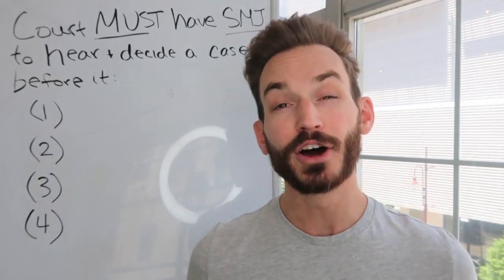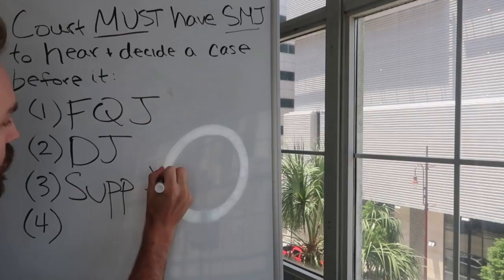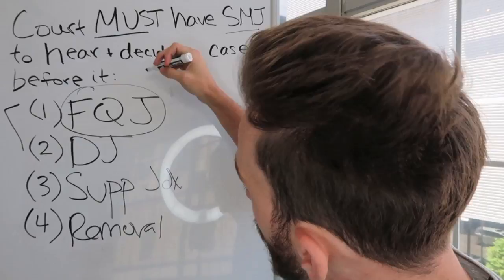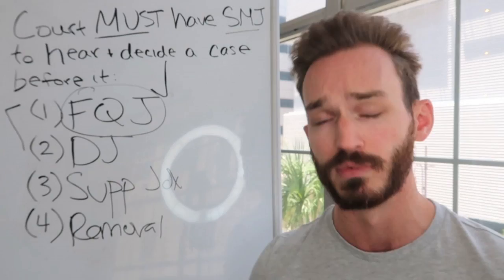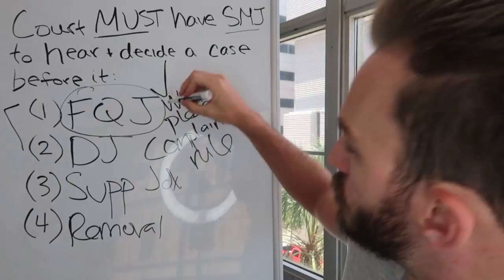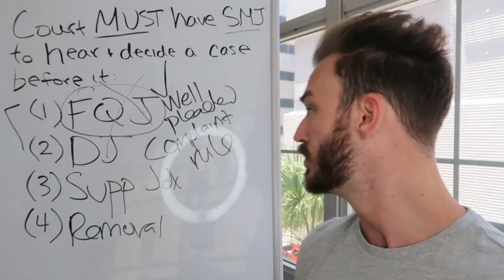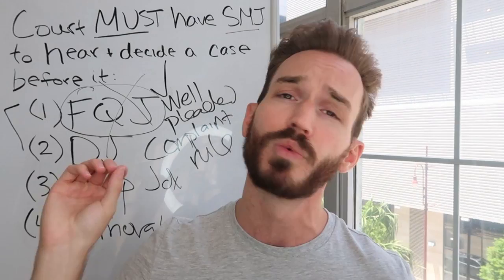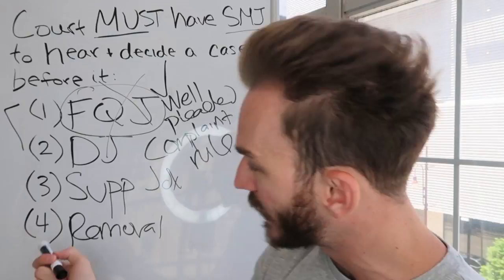How to Analyze Federal Question Jurisdiction on a Civil Procedure Essay (🚨 See below for update)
We're in the process of updating our Civil Procedure video lecture series. The updated version of this video is now available

❤️ COMMUNITY & REVIEWS

📱 TECH

📣 ABOUT

🎬 VIDEO INFO

How to Analyze Federal Question Jurisdiction on a Civil Procedure Essay

SUBJECT MATTER JURISDICTION

A federal court must have subject matter jurisdiction to hear and decide a case before it.

FEDERAL QUESTION JURISDICTION

A federal court has subject matter jurisdiction under federal question jurisdiction if the complaint alleges a claim that arises under federal law.

The Well-Pleaded Complaint Rule stipulates that the federal question must be presented on the face of the plaintiff's complaint. Raising a defense under federal law does NOT trigger federal question jurisdiction.